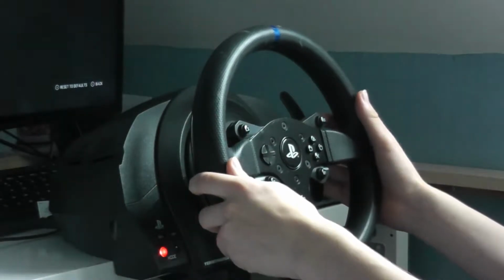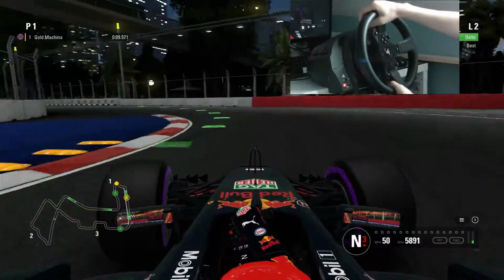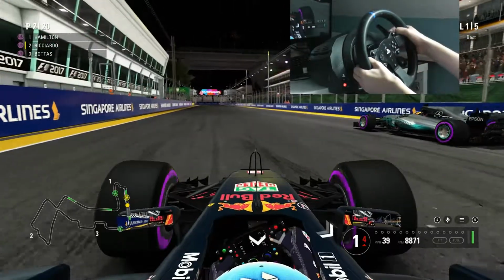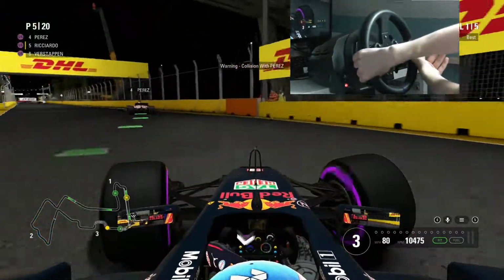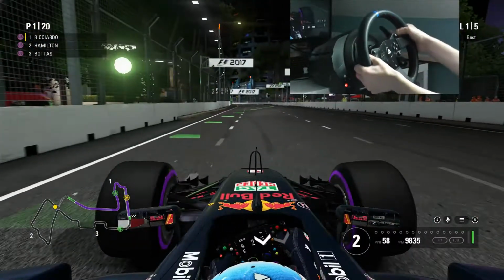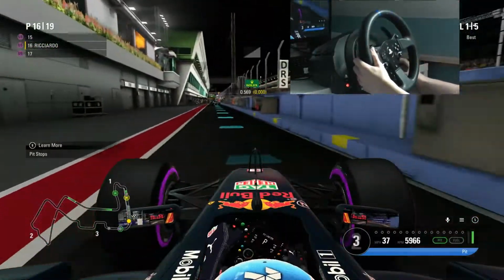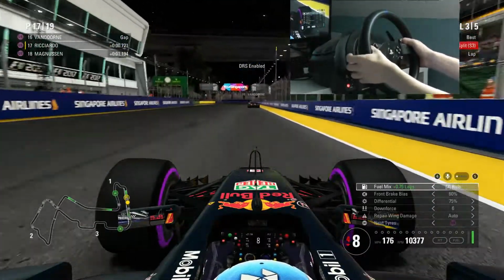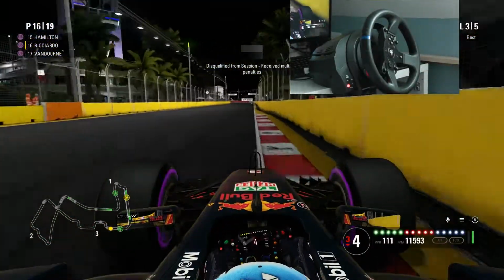(FAIL) 100% Force Feedback at Singapore - F1 2017 Game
100% Force Feedback + distractions + forgetting wheel buttons + forgetting about medium traction control = quite possibly the worst two races that I've ever driven on any F1 game.

My controls and assists:
Controller: Thrustmaster T300 RS Wheel
Gearbox: Manual (and suggested)
Braking Assist: Off
ABS: On
Traction Control: Medium
Racing Line: Corners Only, 2D
Pit Assist: Off
Pit Exit Assist: Off